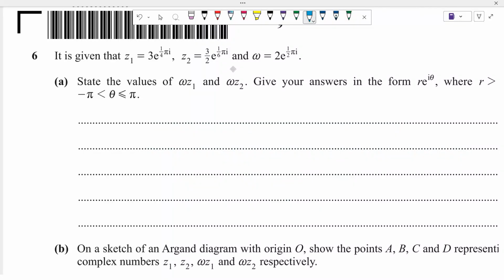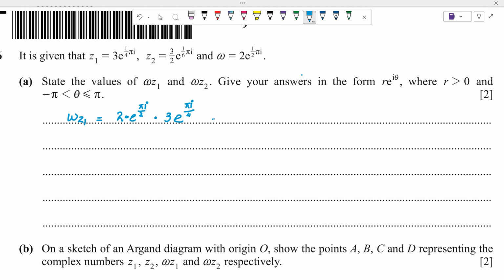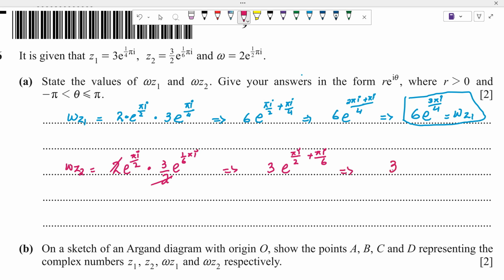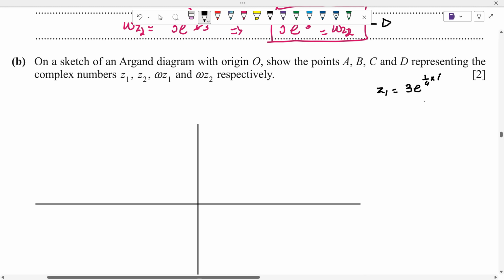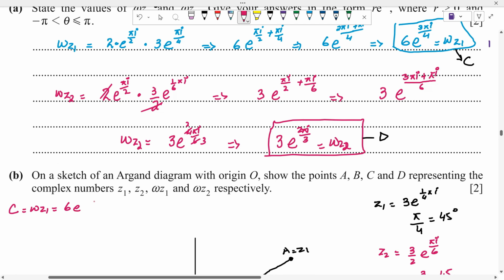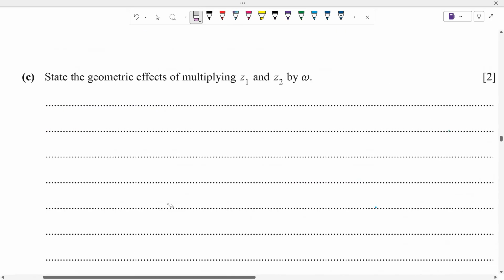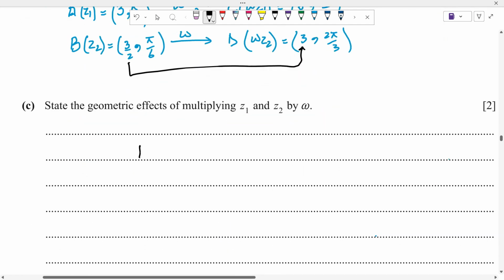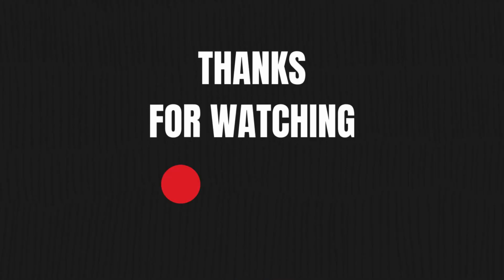AS & A Level Pure Mathematic 9709/31 Q6 | May June 2025 | Step-by-Step Past Paper | Complex Numbers